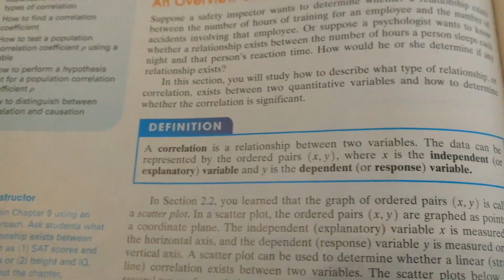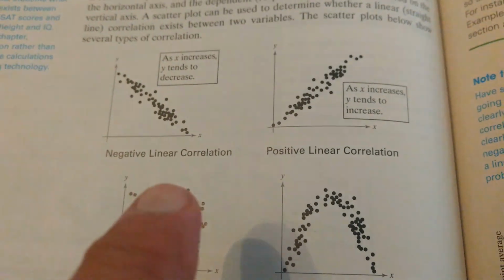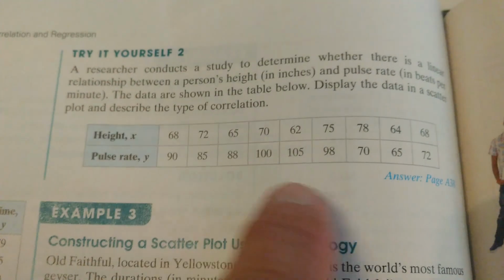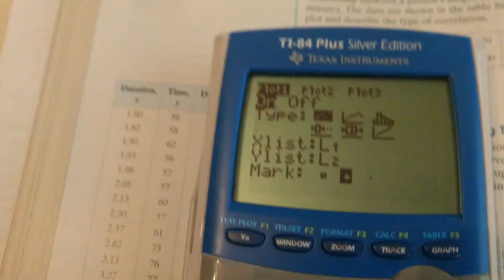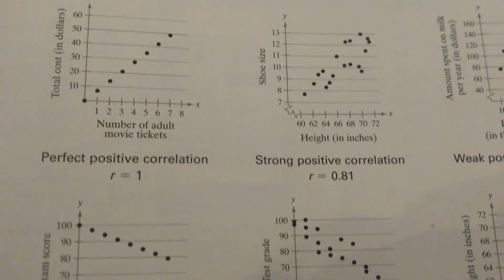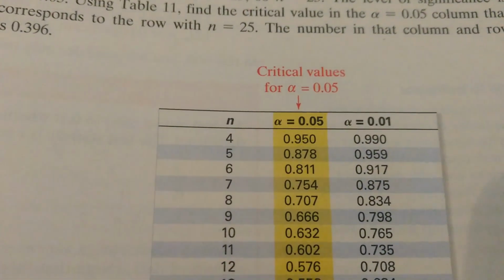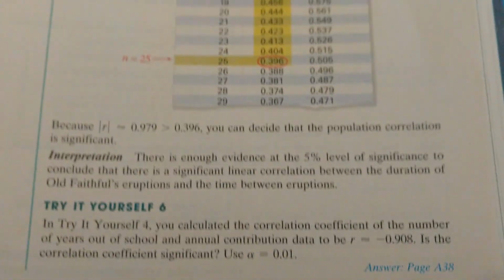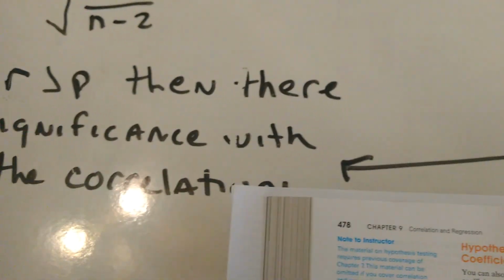STA 2023 chapter 9.1 Dr. Hair